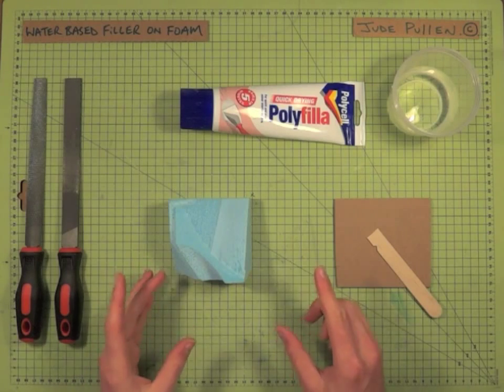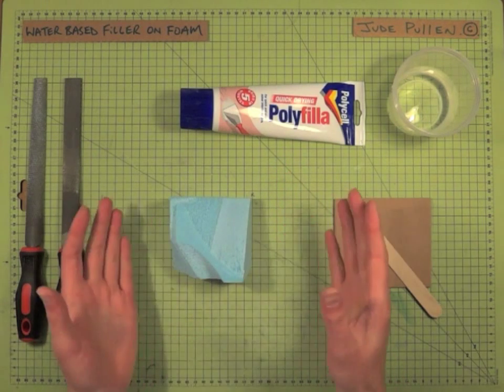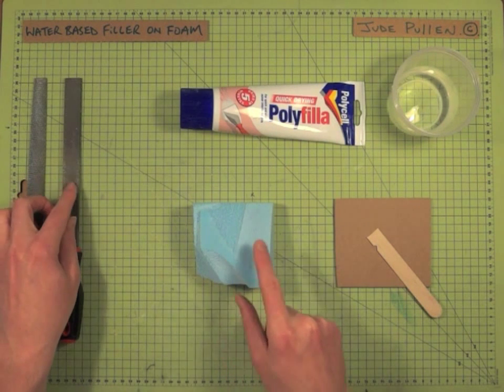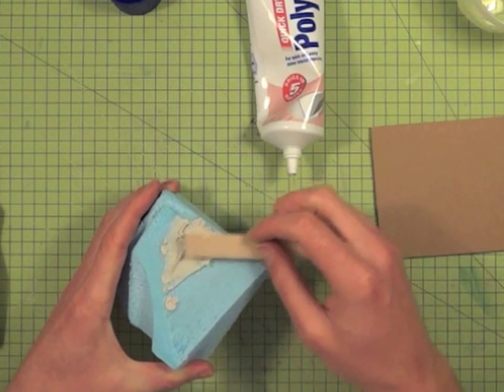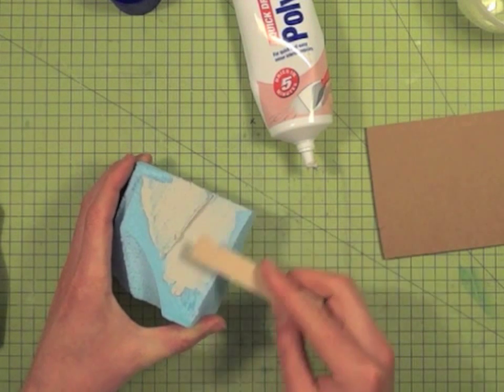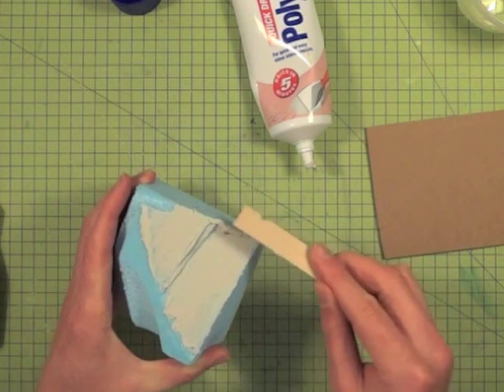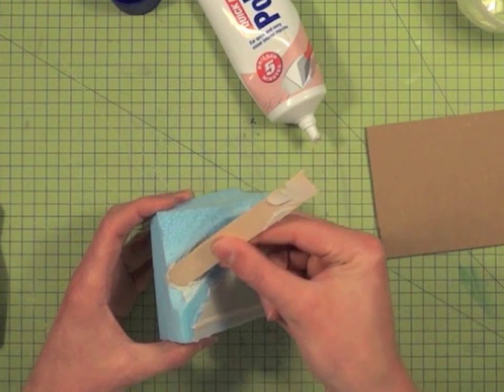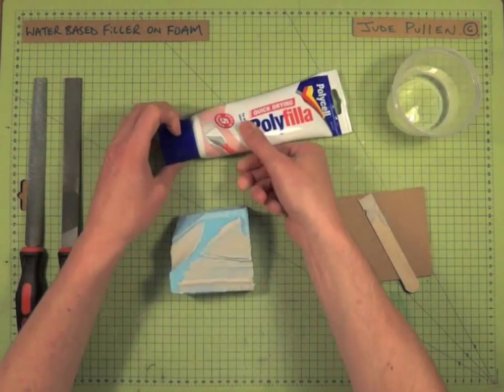Ergo Mouse Techniques - Filler on Foam